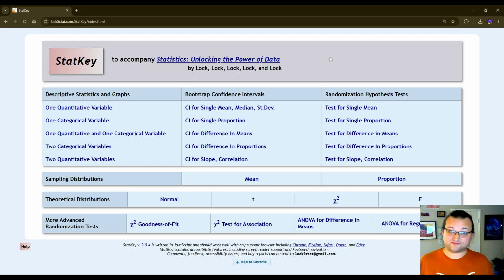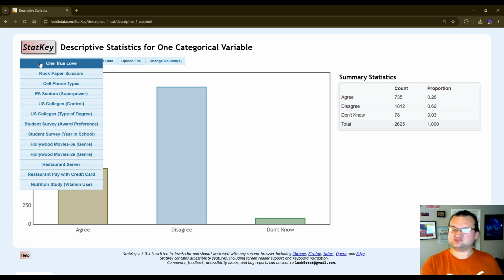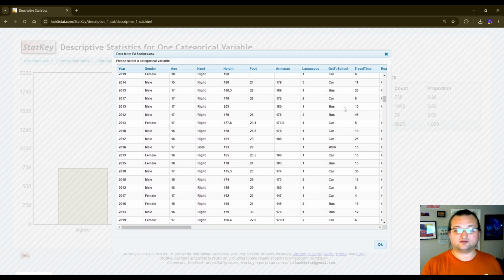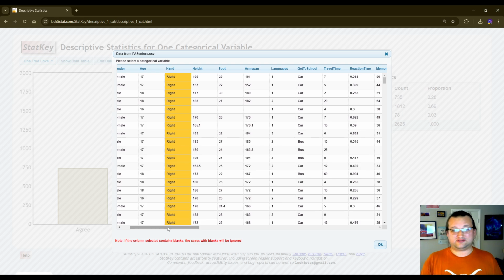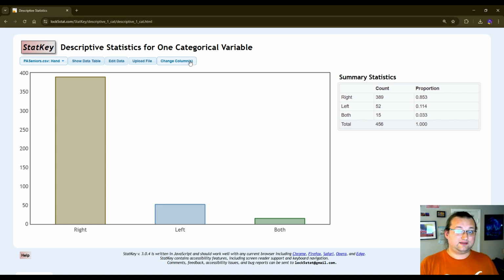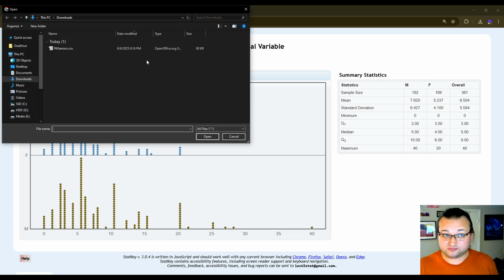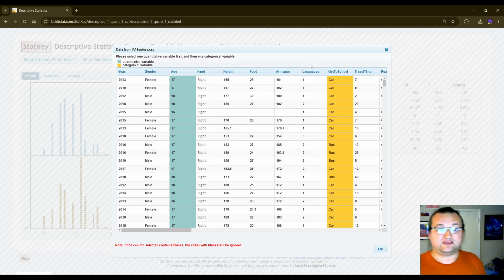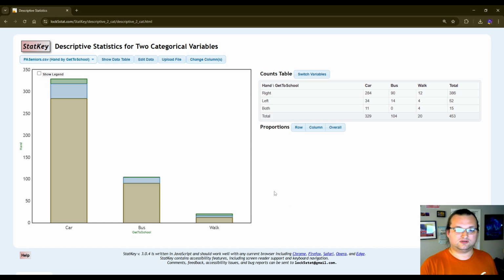Working with StatKey: Uploading Data | MATH 1342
How to upload course datasets to StatKey